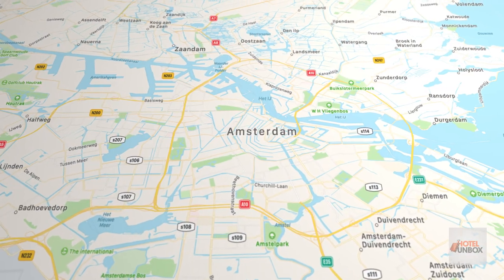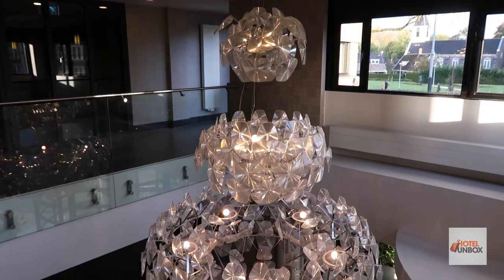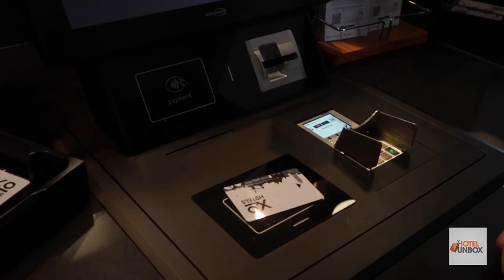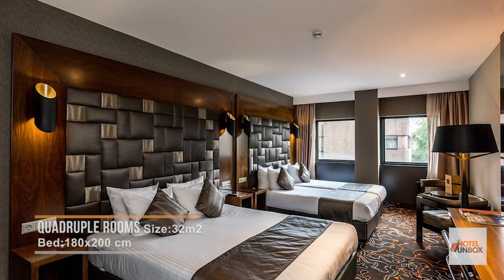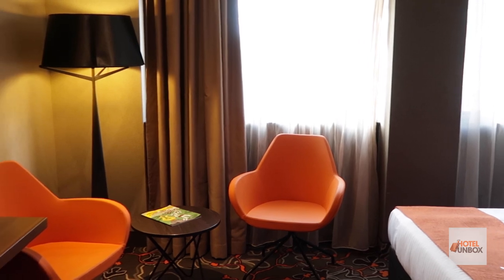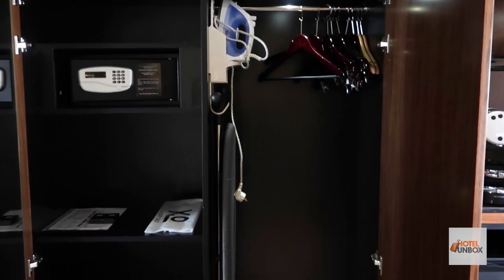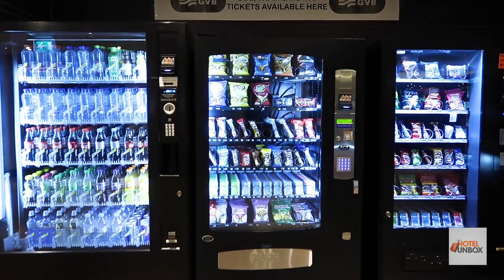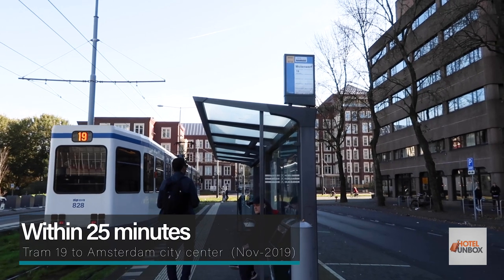XO Hotel Park West Amsterdam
XO Hotel Park West is a 4-star hotel. It has 257 rooms, Bar D.A.M (Non- Alocholic bar) Restaurant D.R.E.A.M (serves only breakfast), Meeting Rooms & onsite hotel parking.

XO Hotel is located in the West side of Amsterdam, in the Sloterdijk area, at Molenwerf 1.

You can take a direct train from Schiphol airport to Amsterdam Sloterdijk Station. From here take Tram 19 for 1 stop to Molenwerf. The tram stop is located right next to the hotel

Taxi takes approx 25 minutes & costs between 40-50 Euros from the airport to the hotel

The official check-in starts at 15:00.

XO Hotel Park West offers self checkin system.You can use this system to check-in, check-out, make payments, the room keys & many other options.

You have many room options.

Single Room (Size 10 m2, Single bed 90x200, Shower only)
Standard Double (Size 22 m2, Queen bed 160x200, Shower only)
Standard Twin (Size 22 m2, 2x Queen beds, Shower)
Comfort Double (Size 26 m2, Kingsize bed, more spacious, Shower only)
Comfort Twin (Size 26 m2, Twinbeds, Shower and Bathtub options, handicap room option)
Triple (Size 32 m2, 3x Single beds 90X200, Shower only)
Quadruple (Size 32 m2, 4X Single beds, Shower only)

Bar D.A.M serves only non-alcoholic drinks. In the bar you can have small breakfast/snack, ala carte Lunch & dinner as well.
Open for small breakfast from 08:00 till 11:00, Lunch 11:00 till 15:00, Dinner 16:30-22:30—  Drinks service closes at 24:00.

The hotel offers Continental breakfast in Restaurant D.R.E.AM. Breakfast is € 15 per person. Time:  07:00 till 10:30

In the lobby you have Vending machines, luggage scale & a smoking Area.

The hotel also offers bike rental for €16 per 24 hours.

Near the hotel you have the famous wester park, a supermarket & restaurants or you can take tram 19 to Amsterdam city center.

The official check-out time is before 11:00.

We hope that we have provided a detailed Objective Review of Urban Lodge Hotel in Amsterdam.

Our job is not to recommend anything but providing information to help you make a better choice.

Please let us know how you like this video. Until next time.